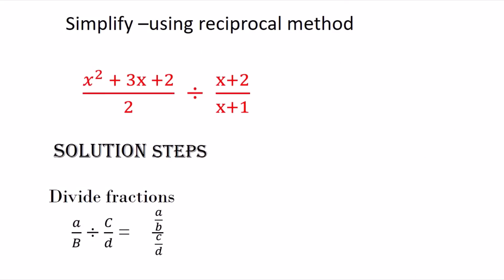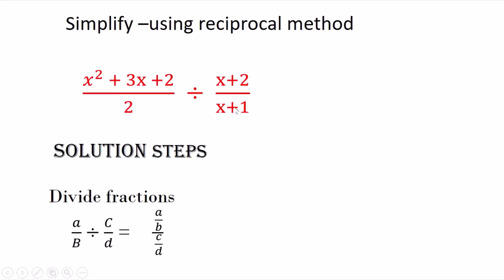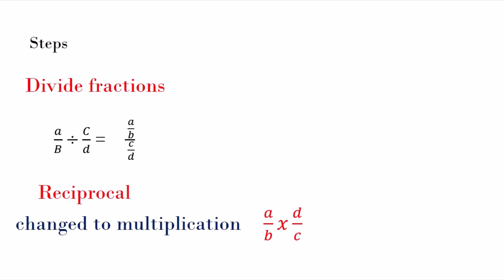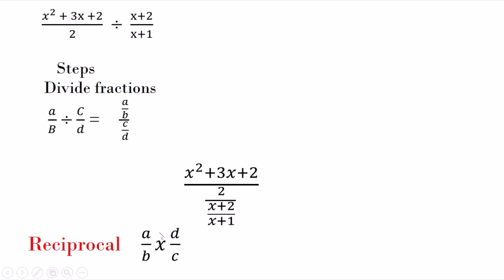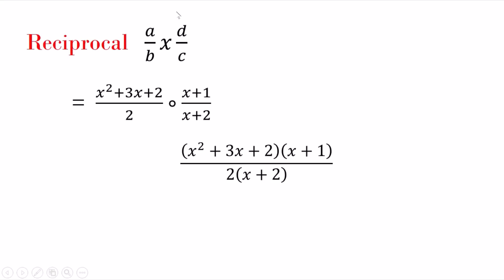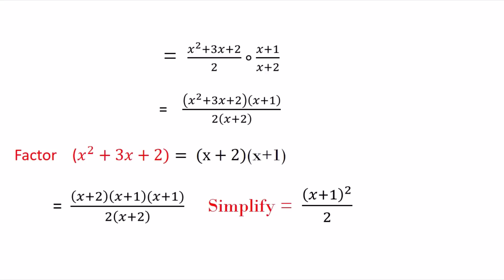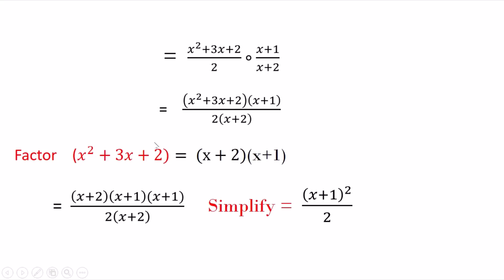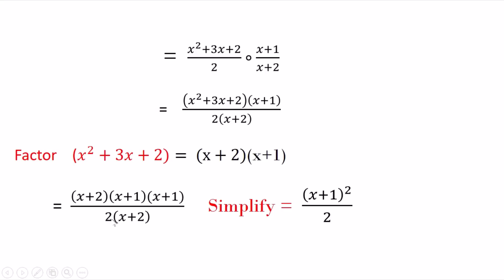Simplify division using reciprocal method, Math Made easy and fun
Welcome everyone to my YouTube channel. Making learning accessible is my mission, and your feedback is appreciated and that will help me to improve the topics.  I upload  video in this channel about this kind of tag like solving inequalities,solving inequalities and graphing solutions,solving inequalities with fractions,linear inequality,solving inequalities using addition and subtraction,symbols for inequalities,solving and graphing inequalities,linear inequalities,graphing inequalities, equations, and inequalities, math hacks, math, math tricks, hacks, maths, easy life hacks, simple life hacks, math hack, mental math, match hacks, math life hacks,math tips, brett berry math hacks, math tricks and hacks,Vedic maths tricks, match hacks and tricks, maths tricks, maths tricks for fast calculation, mental math tricks,math tricks for kids,mathematical induction,mathematical,genetics probability problems and solutions,math problem solve application,linear programming formulation problems and solutions,mathematical proof,maths puzzle solution,principle of mathematical induction,lpp problem formulation,lpp formulation problems,app to solve math problems,problems on formulation of lpp,formulation of lpp problem,mathematical induction for jee, factoring trinomials,factoring,trinomials,factoring trinomials ax2+bx+c,factoring trinomials by grouping,trinomial,factoring perfect square trinomials,factoring trinomials ac method,factoring trinomials with leading coefficient not 1,factoring trinomials easy way,how to factor a trinomial,factoring binomials,factoring polynomials,factoring trinomials ax2+bx+c by grouping,factoring trinomial ,fast math tricks,math tricks for fast calculation,maths tricks for fast calculation,math without calculator,calculator trick,solve mcqs without calculator,multiplication without calculator,calculation without calculator,sagar sharma without a calculator,computer science,algebra complete gate course,computer awareness,nlp neural network tutorial,computer awareness for bank po,neural network python,computer awareness for competitive exam,deep learning neural networks explained. You will enjoy while listening, and watching my videos, so stay with me with your subscription, likes, comments, and share.
Math Made easy and fun
Wur DenG AeeK

"Human rights have a skin colour, and the darker you are, the less human rights you have"